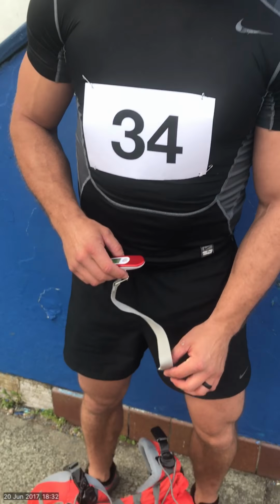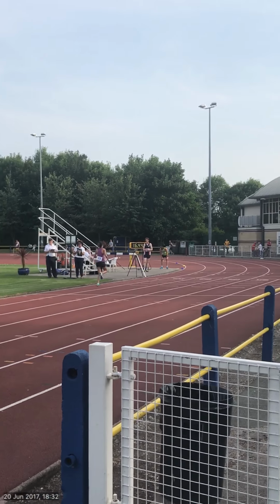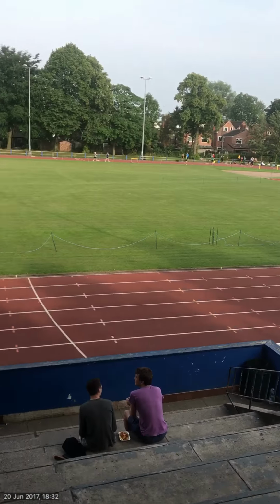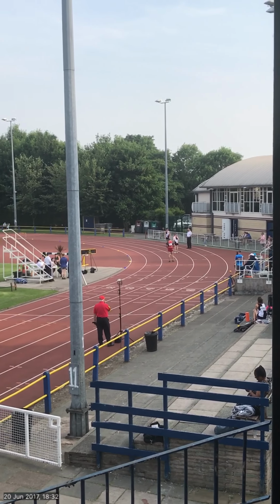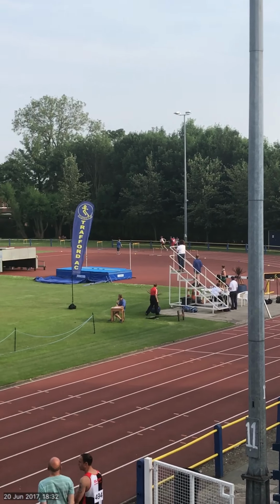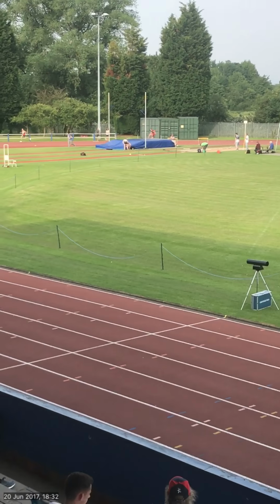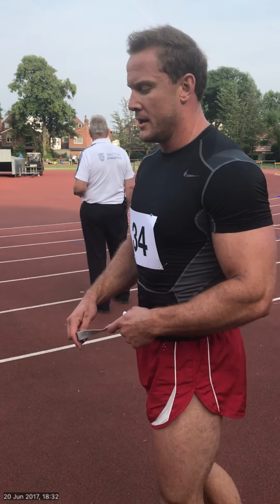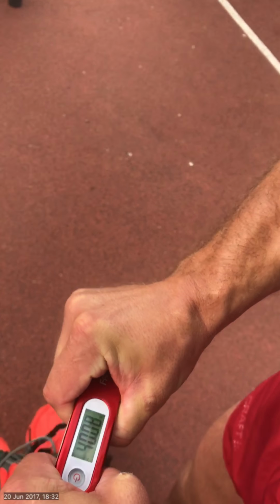Fastest 400m hurdles wearing a 40lb. pack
Guinness World Record Attempt for the fastest 400m hurdles wearing a 40lb. pack. Never been done before. 69secs!